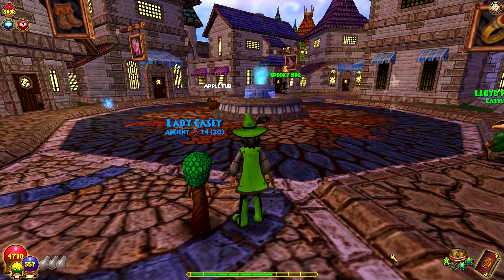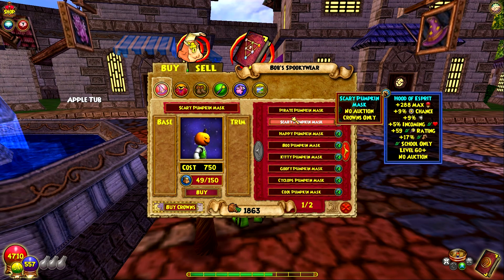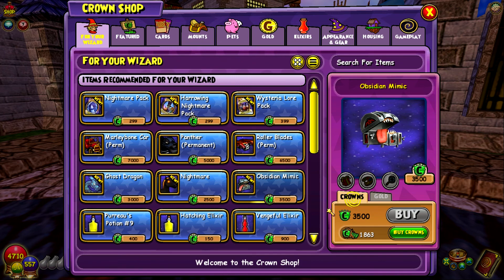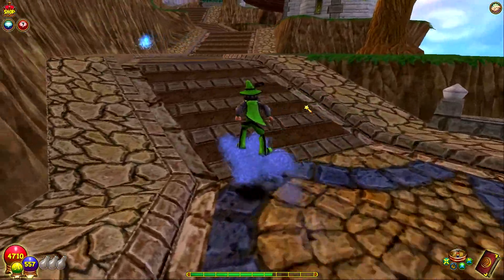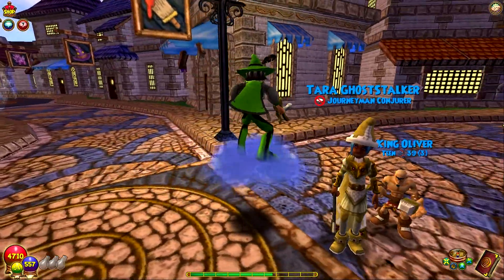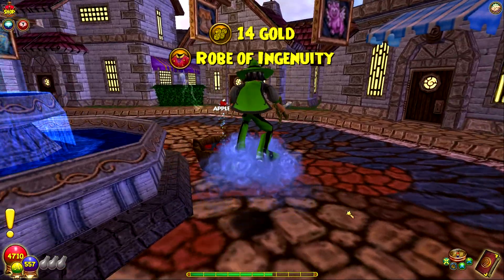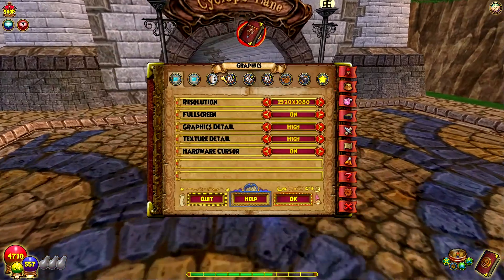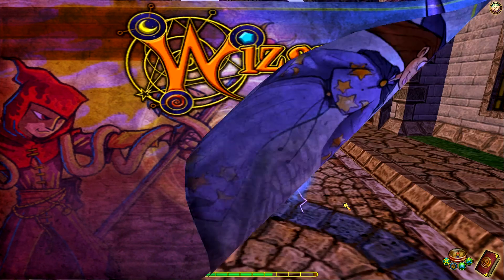Wizard101: Halloween Special 2017!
I hope you guys enjoy this year's special :) Let me know what you think of a second channel specifically for Wizard101 content down below!